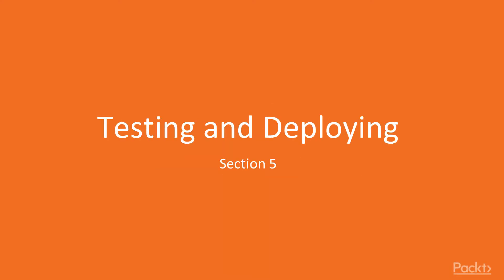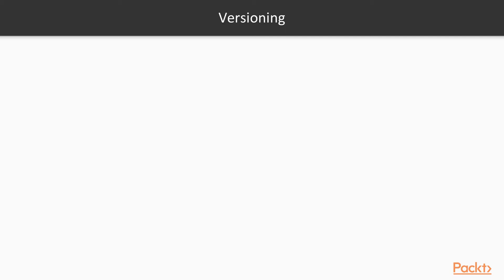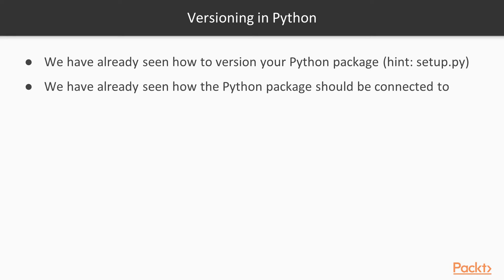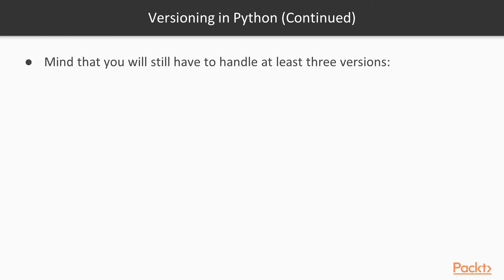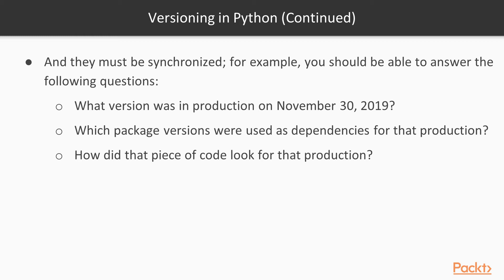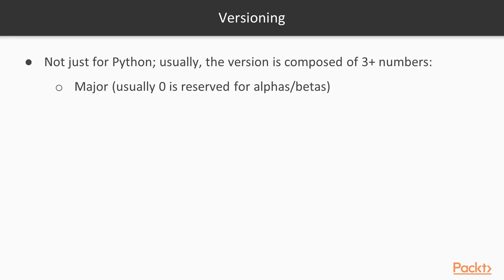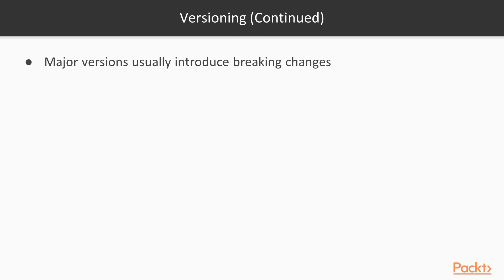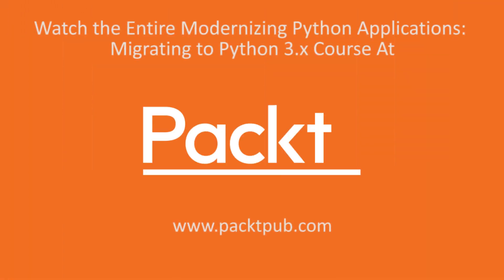Modernizing Python App:Migrating to Python 3x:Deploying & Distribution- Version Control|packtpub.com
This video tutorial has been taken from Modernizing Python Applications: Migrating to Python 3.x. You can learn more and buy the full video course